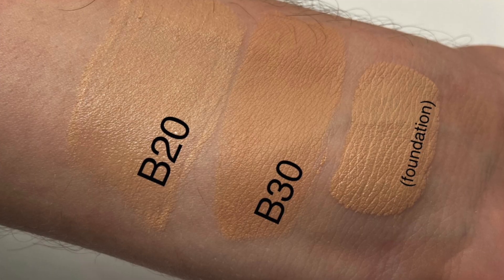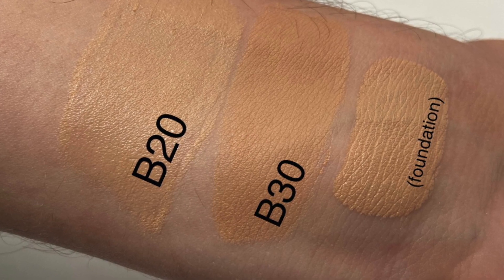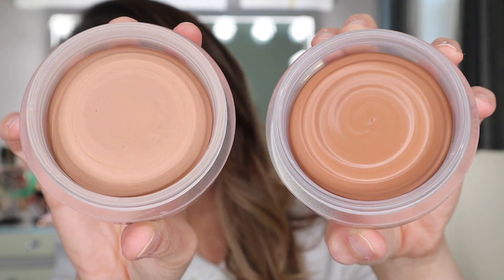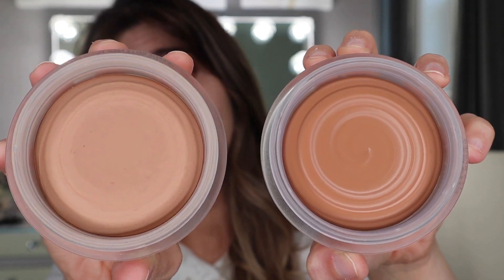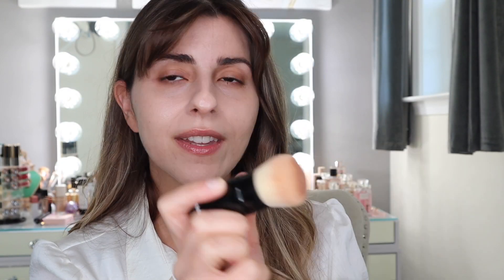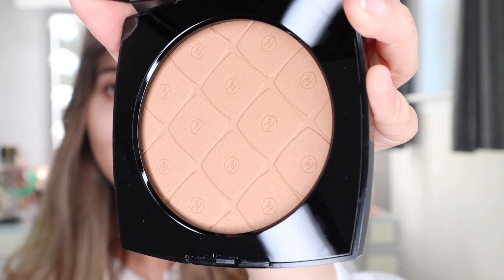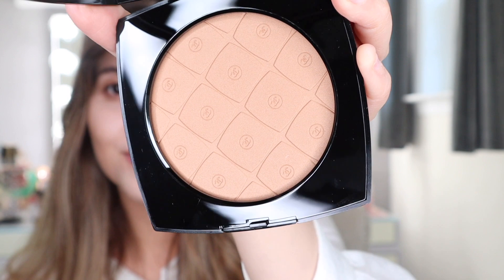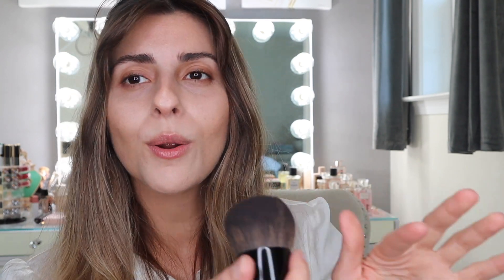Chanel Less Bieges 2022 Collection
Face:
Les Beiges Water Fresh Complexion touch - B30
Les Beiges Water-Fresh Blush - Light Pink

BRONZER
Les Beiges Oversize Healthy Glow Sun-Kissed Powder - Sunkiss Medium
Les Beiges Healthy Glow Bronzing Cream - Soleil Tan Medium Bronze

Eyes:
CHANEL Le Volume de Chanel Mascara

LIPS:
Rouge Coco Baume 914 - Natural Charm

Les Beiges Illuminating Oil Face, Body and Hair